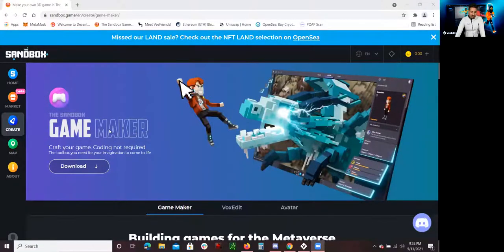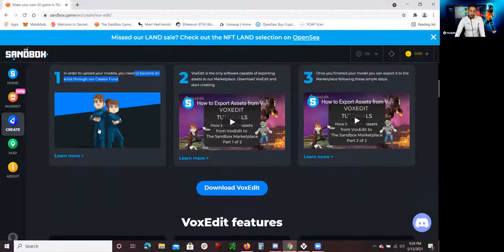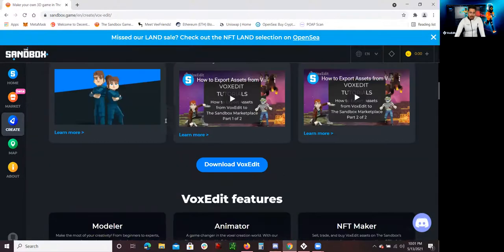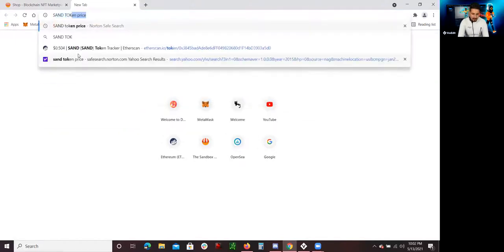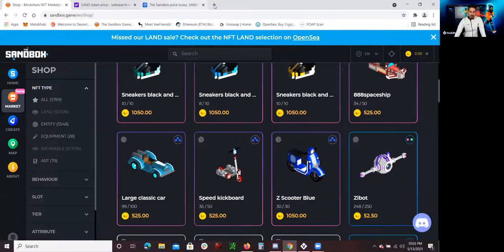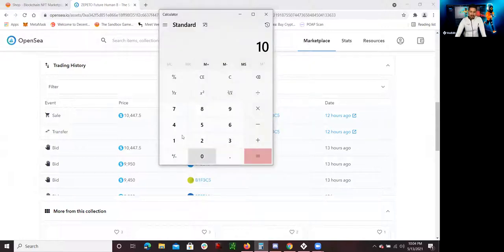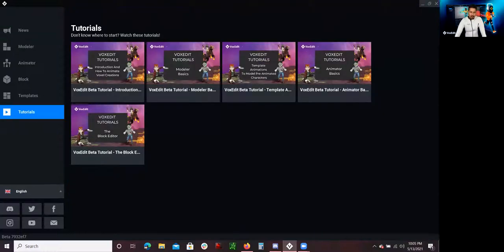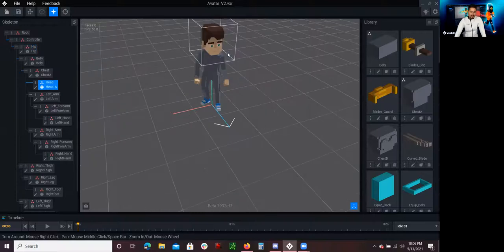🎨 How to create NFT for FREE using The Sandbox VoxEdit Software ⚡ Sell on OpenSea 🌊 SAND Token 💰🤑💲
🤑 Get $10 FREE BITCOIN ON COINBASE when you buy $100 of Crypto
🔥 LIMITED TIME: Get 2 FREE STOCKS ON WEBULL when you deposit $100 (Valued up to $1850)

🙋‍♂️ Hey whats up guys this is Mario back again with another YouTube video. In todays video I am going to cover 🎨 How to create NFT for FREE using The Sandbox VoxEdit Software ⚡ Sell on OpenSea 🌊 SAND Token 💰🤑💲

🎥 In this video I will cover the basics of what The Sandbox VoxEdit software is, and how it works. Pretty much if you want to download the The Sandbox VoxEdit software you will need and click on the "Create" tab. Under the "Create" tab you will see another tab that say VoxEdit you click on that and click download.

🙌 What I like about the The Sandbox VoxEdit software is that allows you to create NFT and than also sale than at The Sandbox marketplace. These are real NFT that you can also come around and sell them at a secondary market place available on OpenSea. If you want to sell NFT on OpenSea you will need to visit the following

👨‍🎨👩‍🎨 If you visit OpenSea website and you search for The Sandbox NFT you will some that have already sold. At the moment most of the sales in NFT for The Sandbox have been in virtual Land from the The Sandbox Metaverse. At the moment SAND Token is selling for around 0.42 USD and you can tell that some of these NFT from VoxEdit have sold for thousands of US dollars.

😃 I hope you guys learn something from this video.